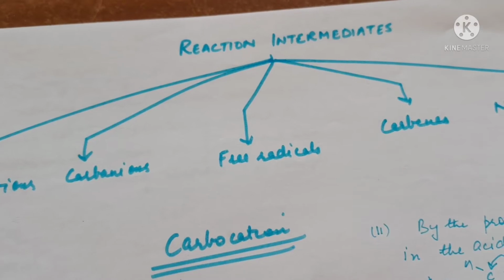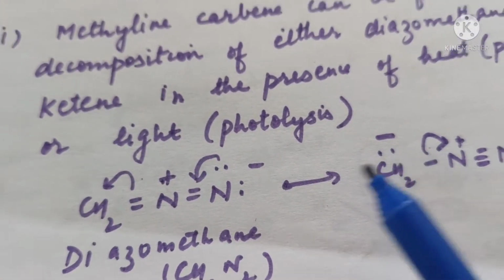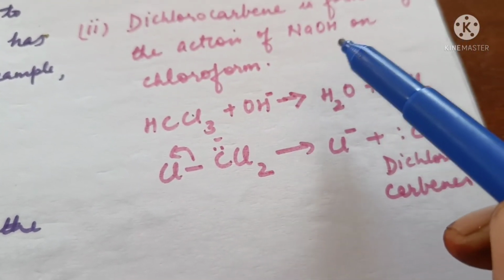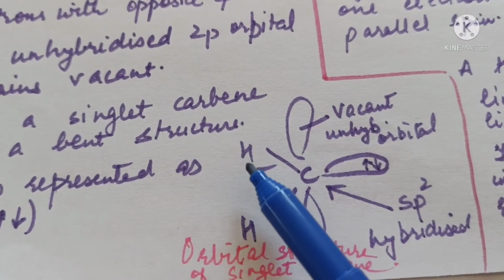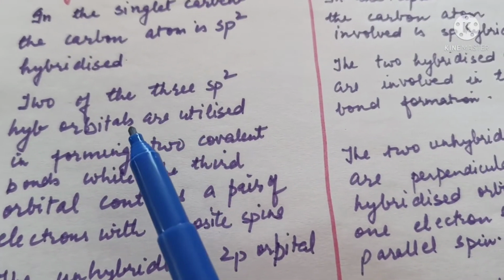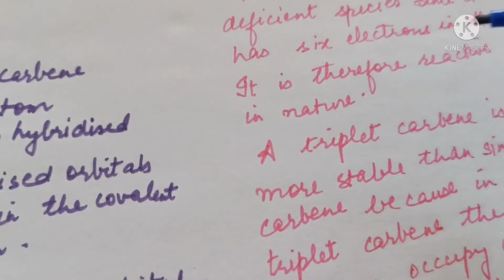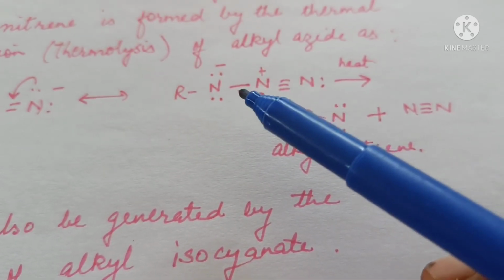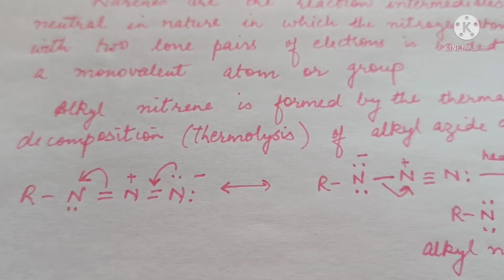Reaction intermediates-Carbenes and nitrenes,Bindu Dhadwal chemistry lessons